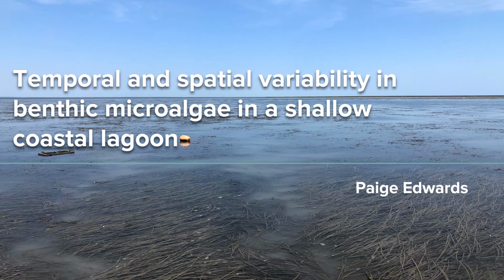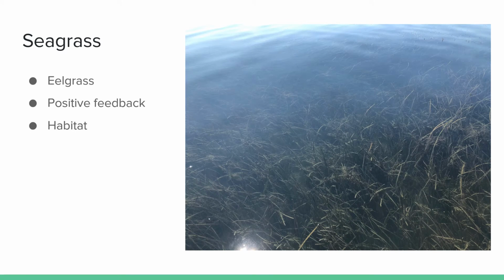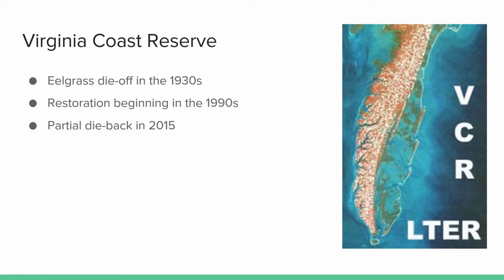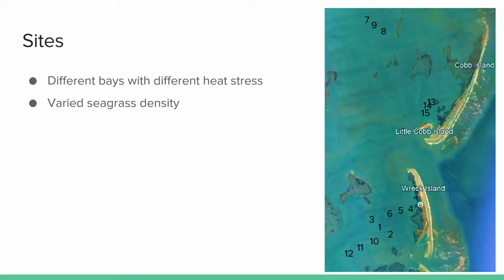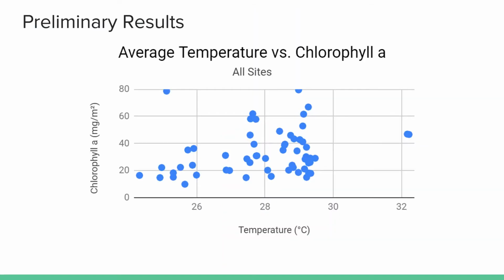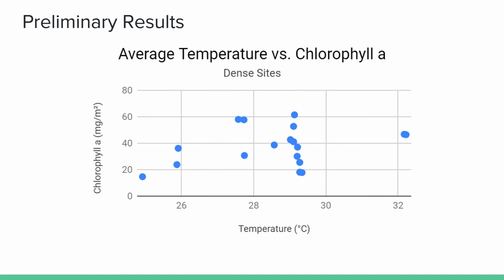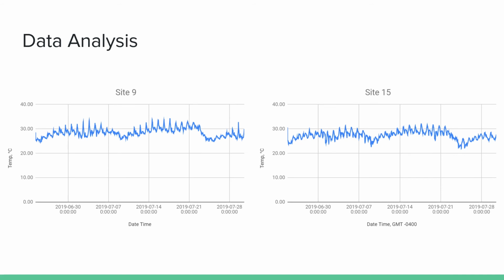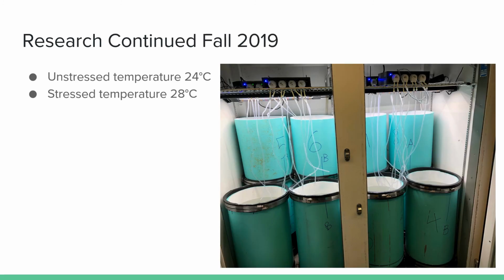Paige Edwards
SAS2020